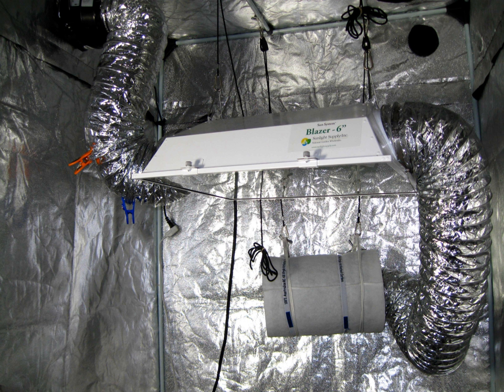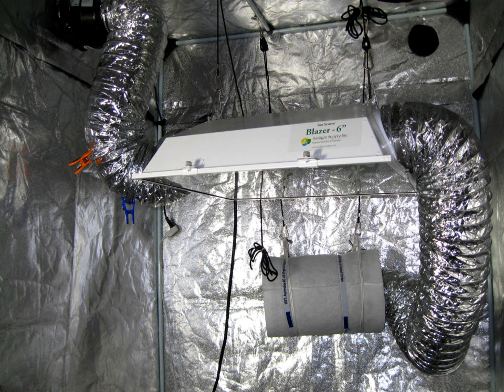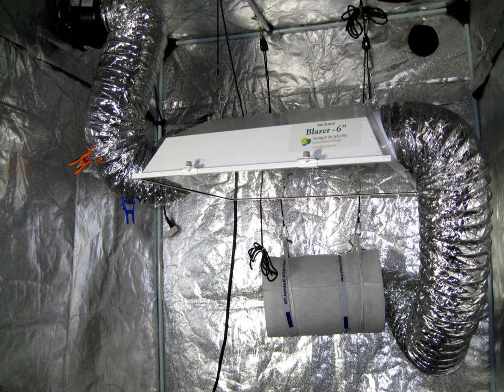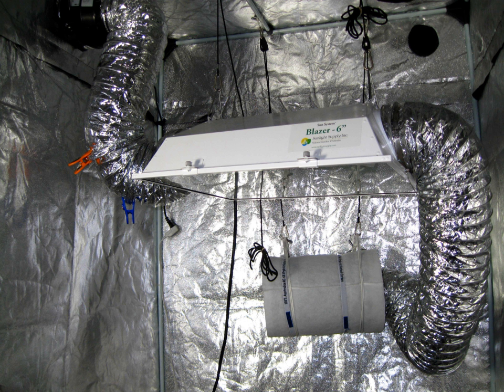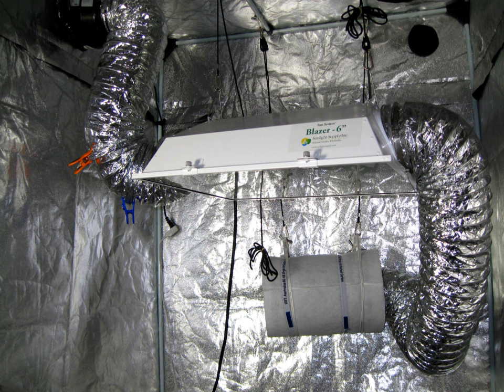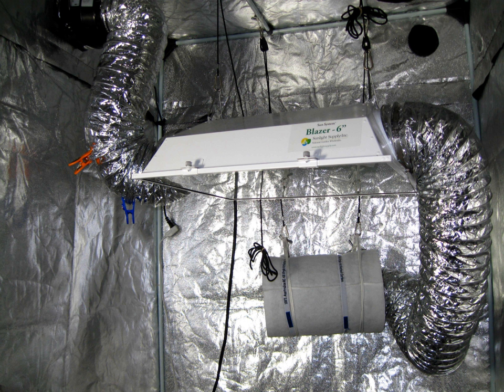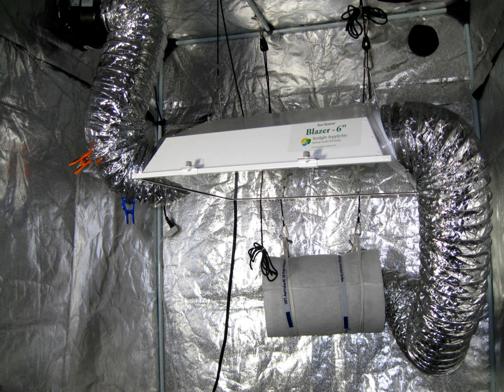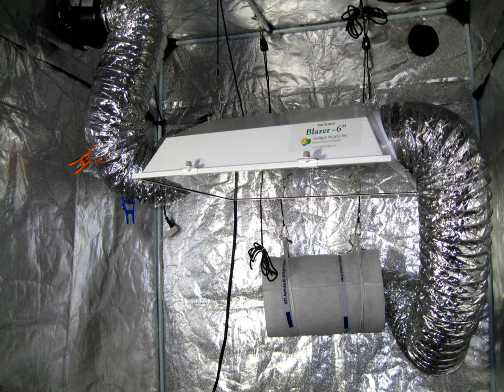Grow light | Wikipedia audio article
00:01:37 1 Typical use
00:05:04 2 Common types
00:05:14 2.1 High intensity discharge (HID) lights
00:07:25 2.1.1 Metal halide (MH)
00:09:31 2.1.2 Ceramic metal halide (CMH, CDM)
00:10:47 2.1.3 Combination MH and HPS ("Dual arc")
00:11:45 2.1.4 High-pressure sodium (HPS)
00:14:58 2.1.5 Conversion bulbs
00:15:58 2.1.6 Switchable ballasts
00:16:48 2.2 Light emitting diodes (LEDs)
00:22:01 2.3 Fluorescent
00:22:46 2.3.1 Tube-style fluorescent lights
00:24:04 2.3.2 Compact fluorescent lights (CFLs)
00:26:15 2.3.3 Cold cathode fluorescent light (CCFL)
00:27:13 3 Light requirements of plants
00:27:54 3.1 Color spectrum
00:30:10 3.1.1 Red
00:30:55 3.1.2 Blue
00:31:32 3.1.3 Green
00:32:14 3.1.4 Ultraviolet
00:32:40 3.1.5 Mixed
00:36:32 3.2 Photoperiodism
00:38:25 3.3 Photosynthetically Active Radiation (PAR)
00:40:43 4 See also

- Socrates

SUMMARY
A grow light or plant light is an artificial light source, generally an electric light, designed to stimulate plant growth by emitting a light appropriate for photosynthesis. Grow lights are used in applications where there is either no naturally occurring light, or where supplemental light is required. For example, in the winter months when the available hours of daylight may be insufficient for the desired plant growth, lights are used to extend the time the plants receive light. If plants do not receive enough light, they will grow long and spindly.
Grow lights either attempt to provide a light spectrum similar to that of the sun, or to provide a spectrum that is more tailored to the needs of the plants being cultivated. Outdoor conditions are mimicked with varying colour, temperatures and spectral outputs from the grow light, as well as varying the intensity of the lamps. Depending on the type of plant being cultivated, the stage of cultivation (e.g. the germination/vegetative phase or the flowering/fruiting phase), and the photoperiod required by the plants, specific ranges of spectrum, luminous efficacy and colour temperature are desirable for use with specific plants and time periods.
Russian botanist Andrei Famintsyn was the first to use artificial light for plant growing and research (1868).